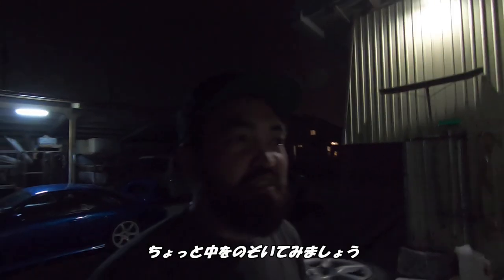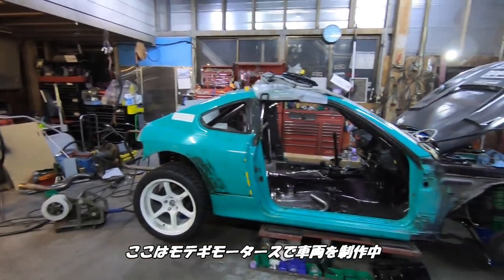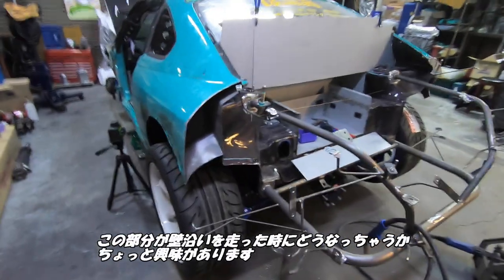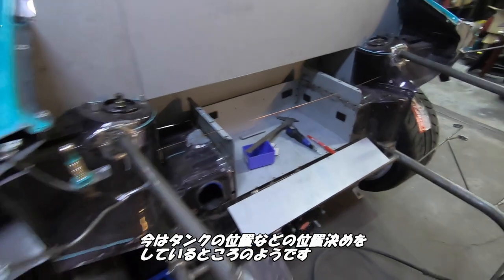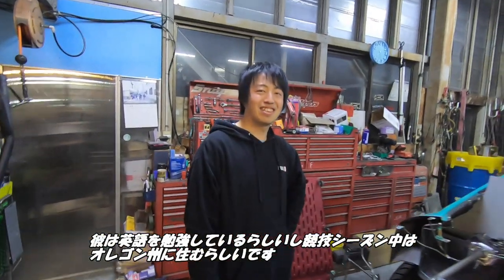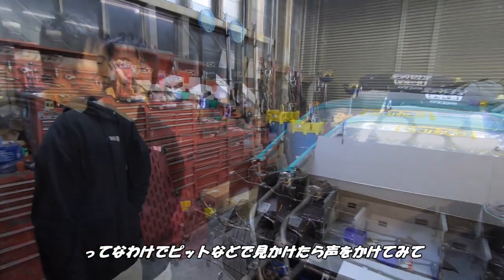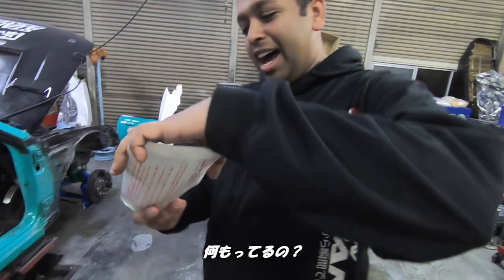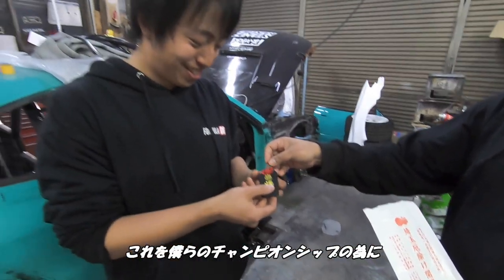[ドリフト]New member to the Formula D USA family! Wataru Masuyama 益山航がフォーミュラドリフトUSAの仲間入り！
Checking out Wataru Masuyama, who will be competing in the Formula Drift USA 2020 series. A humble guy, but very talented. He`s competed very well in Formula Drift Japan, and I`m excited to see him come to the US to show off his skills. His S15 Silvia is undergoing final steps of the build, soon to be brought out for a shakedown drift.
They had one request and would like the viewers to be creative and help them out with something. Details shown in the video!

フォーミュラD USAで参戦決定の益山航を訪問！おとなしいですが実力派。フォーミュラDジャパンでは優秀な成績を残し、彼の走りをアメリカで見れる事が非常に楽しみです。彼のS15シルビアは現在制作の最終段階で、近々シェイクダウンをする予定。
そんな彼らから一つお願いがあるそうで視聴者の皆さまにぜひ協力していただきたいとの事。詳細は動画をチェック！